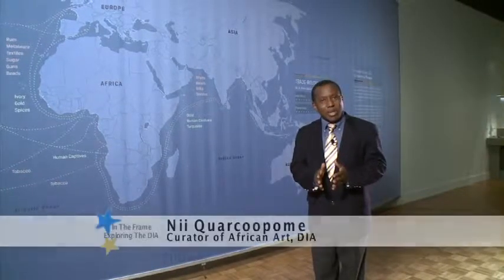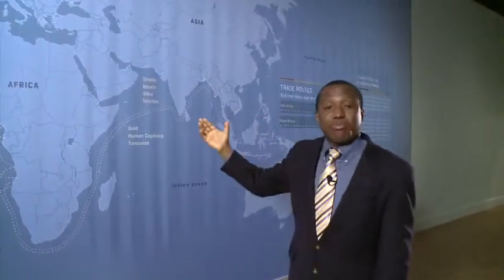In the Frame: Exploring the DIA - Episode 308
Air Date: 5/29/2010.  Through African Eyes: The European in African Art, 1500 to Present.  This exhibition explores the variations and dynamics of cultural exchanges between Africans and Europeans over 500 hundred years. Episode 308.